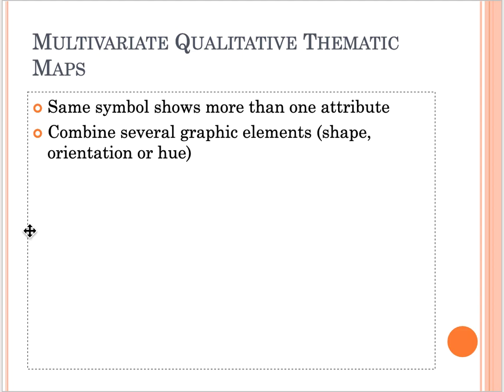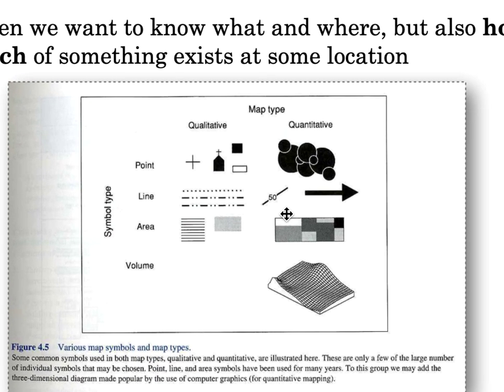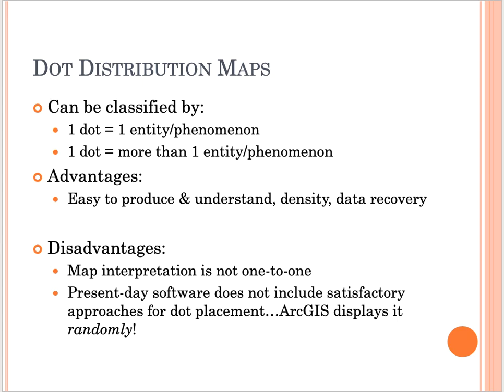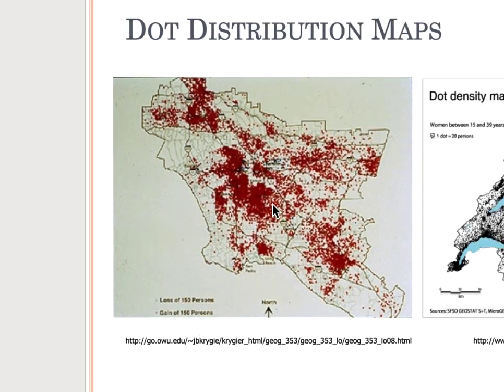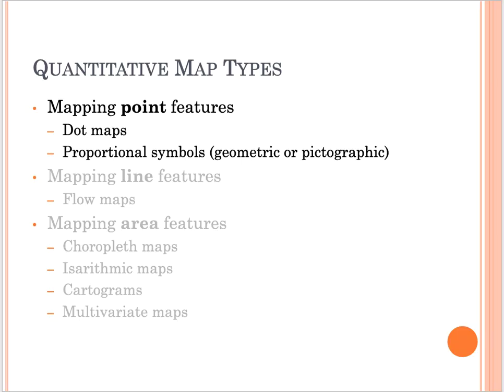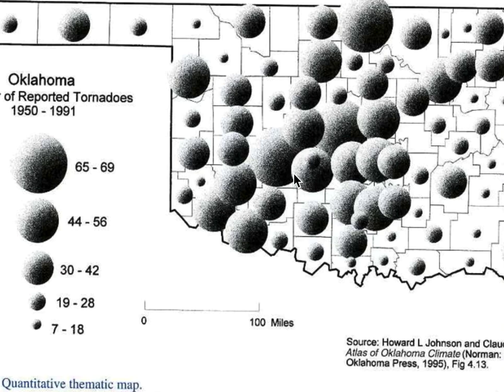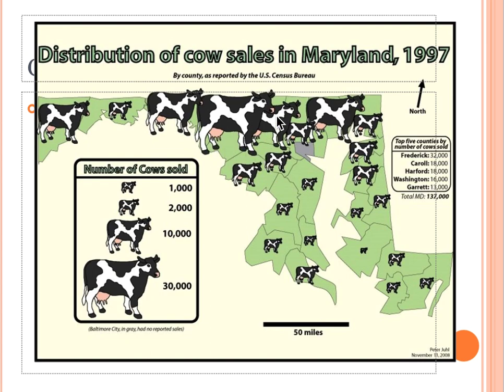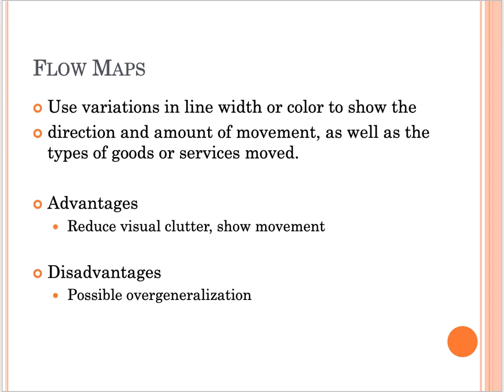Lecture 2 (Week 2)